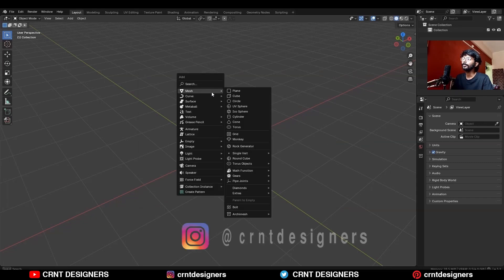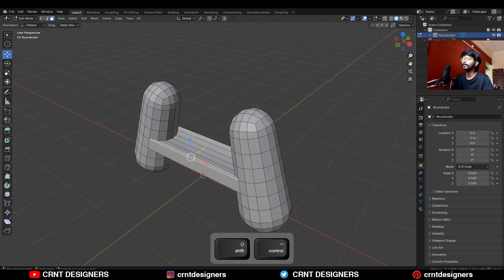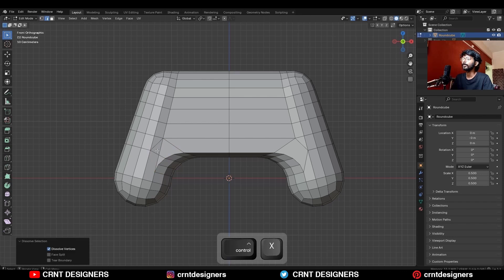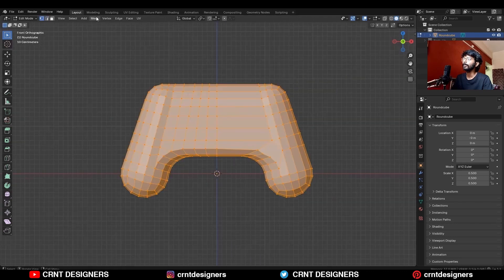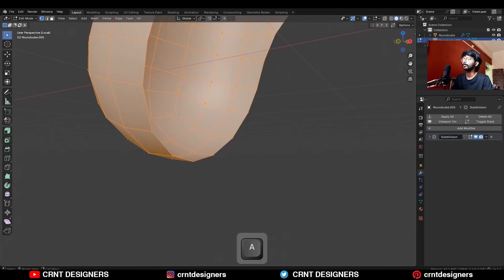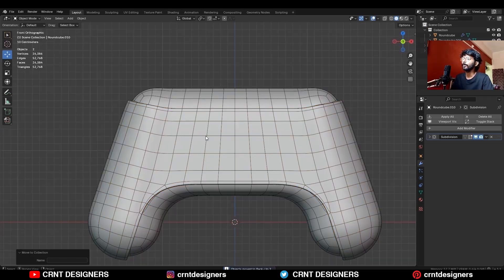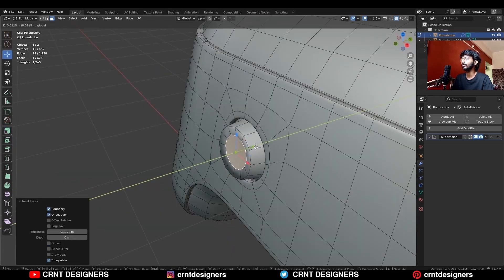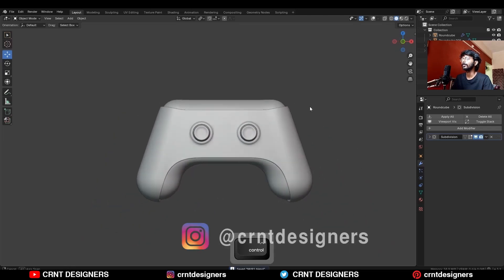NH91 _ how to model this Game Console design in blender _ blender modeling tutorial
In this blender tutorial I have done blender hard surface modeling to model this game console design. This blender 3d modeling tutorial will help you to improve your 3d modeling skill. I hope you will like this tutorial.

blender game console modeling
blender hard surface modeling
blender speedform design

ABOUT US